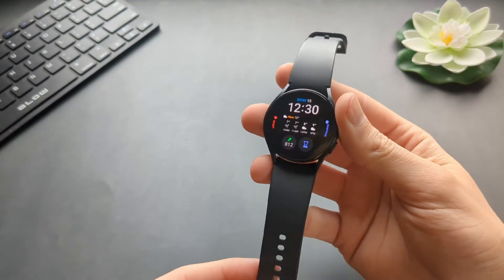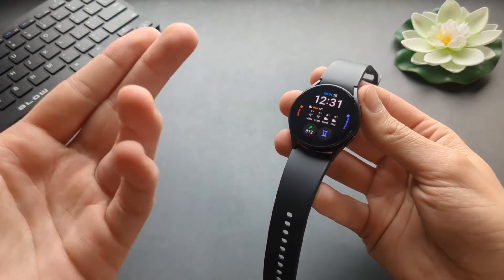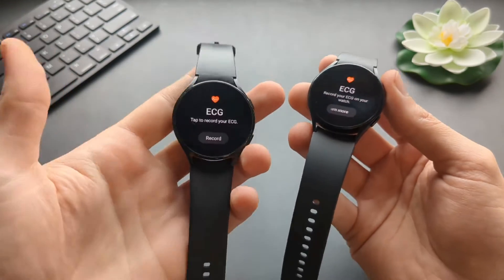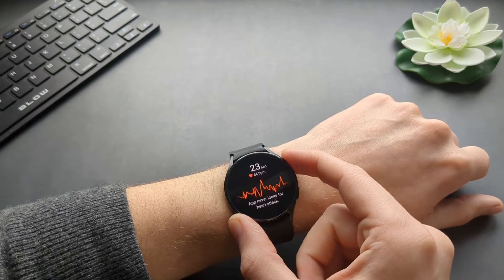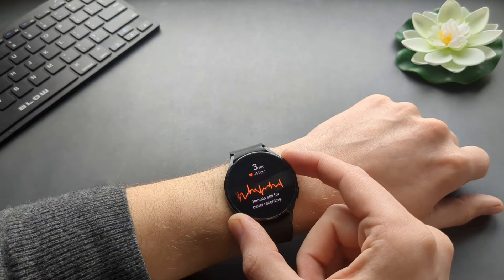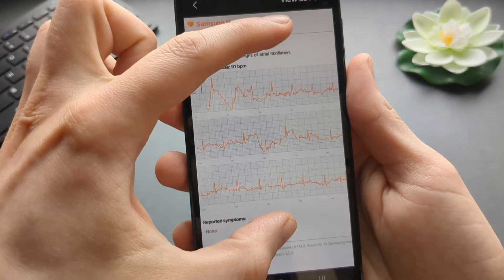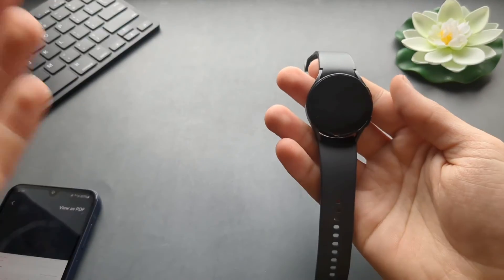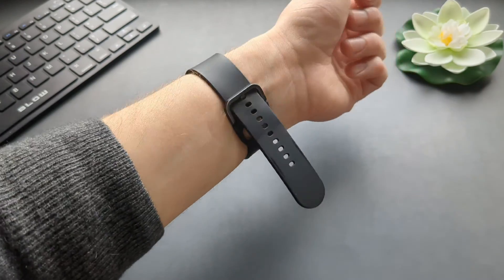ECG on Samsung Galaxy Watch 6 ( Demo Test )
Does Samsung Galaxy watch 6 Have ECG ?